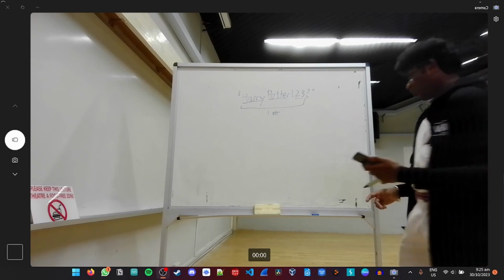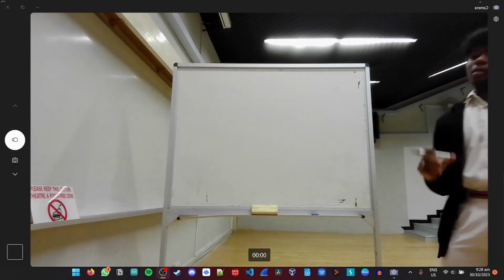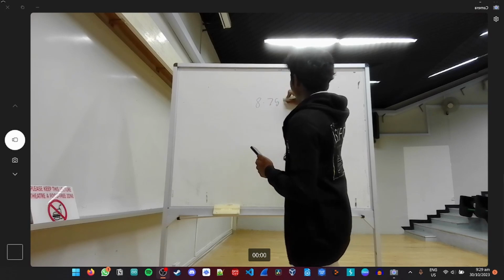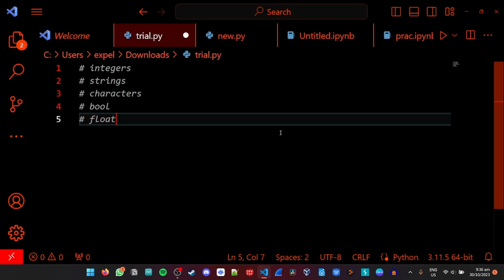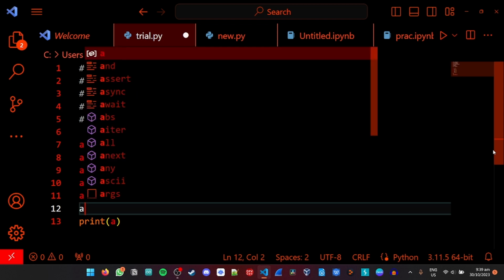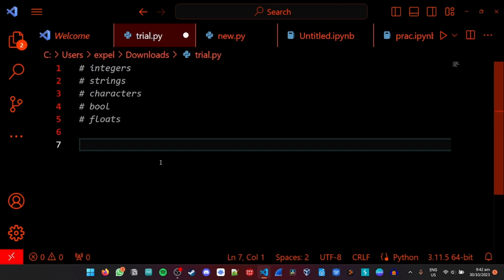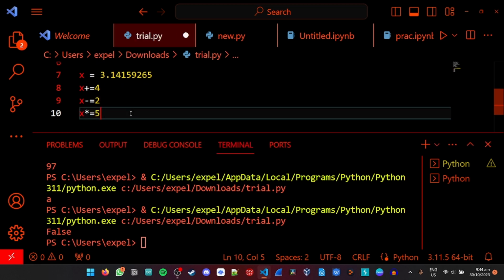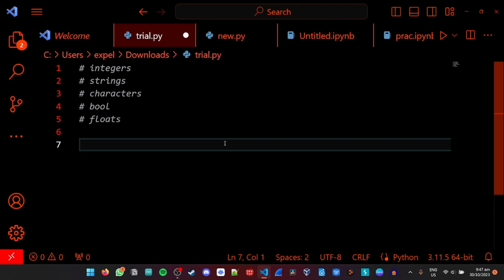Data Types Lecture (H2 Computing)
Data types define the nature of data in programming, dictating how values are stored and manipulated. Common types include integers, floats, strings, and booleans. Composite types, such as lists, tuples, and dictionaries, enable structured data organization. Understanding data types is crucial for efficient coding, memory management, and algorithm performance in software development.